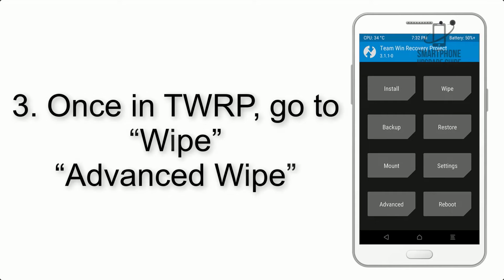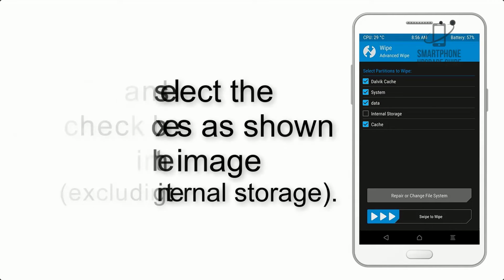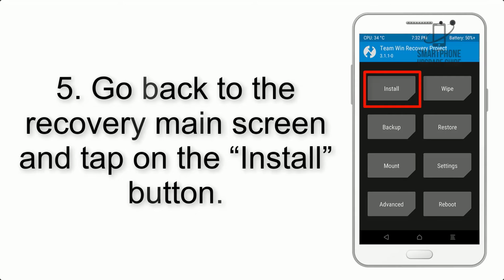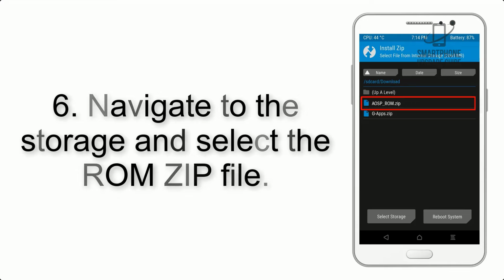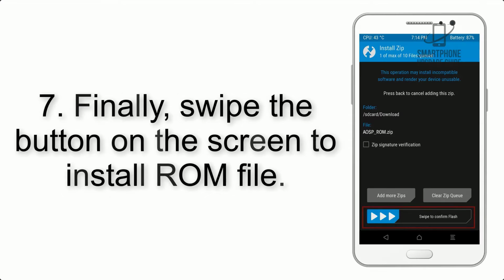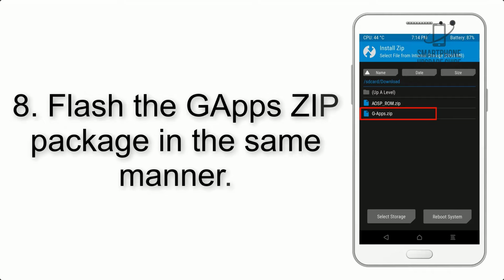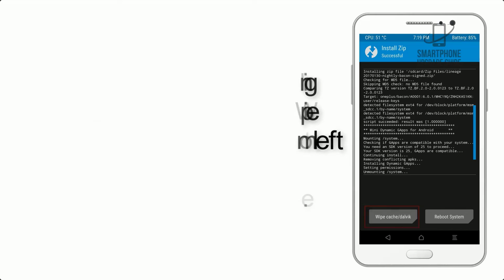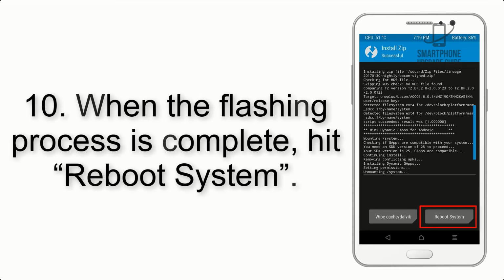Install Android 12 on Galaxy Note 10.1 (LineageOS 19) - How to Guide!